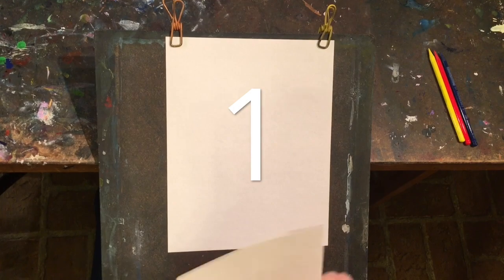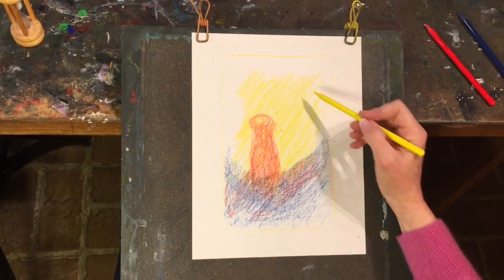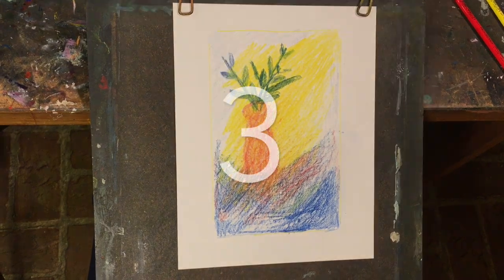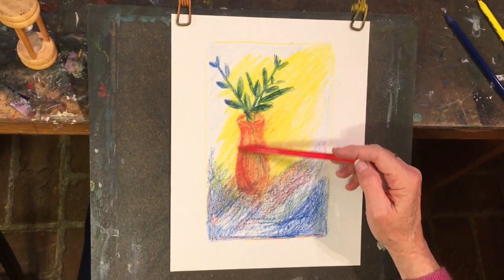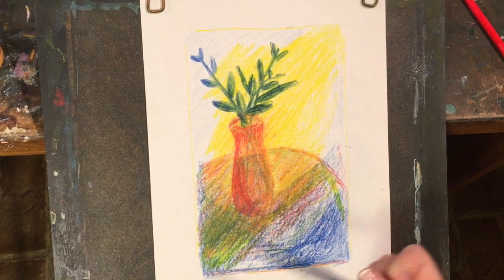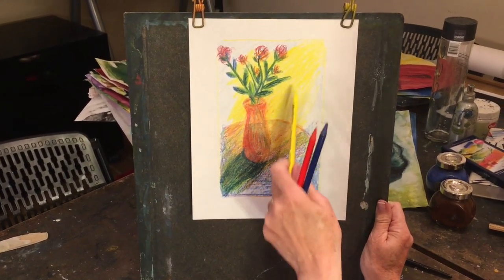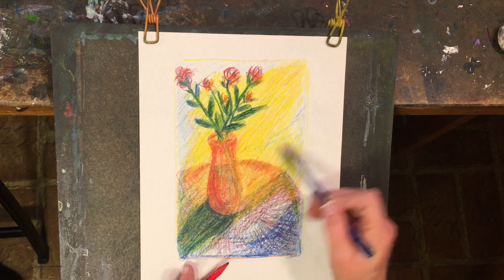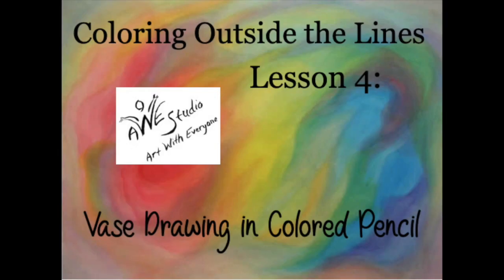Vase with Flowers Guided Colored Pencil Drawing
I love to offer you guided drawings that are easy and use simple materials. All you need to build your skills in drawing is three colored pencils and a piece of paper. I'll quickly guide you through creating this drawing using color spaces to make the shapes of the vase and flowers without outlines. This method is fun and much less frustrating!